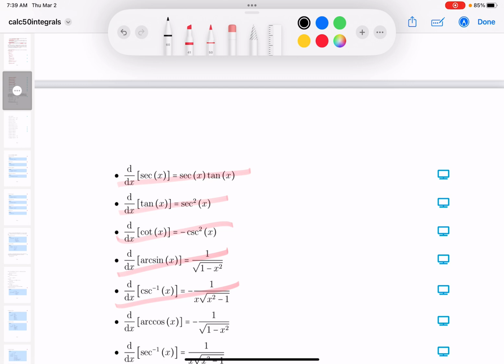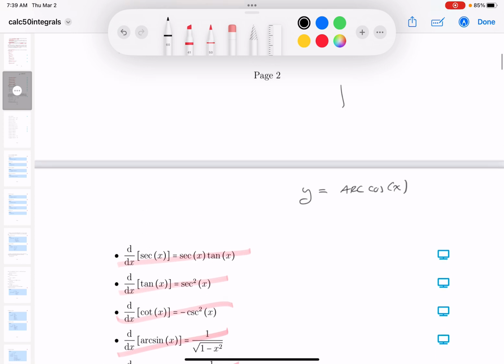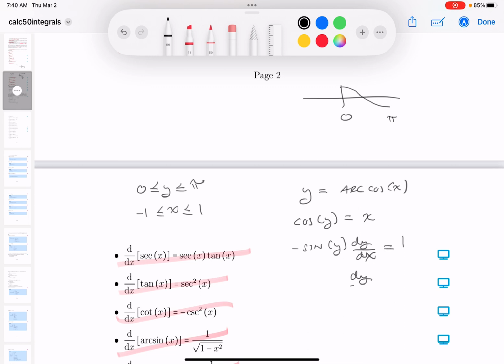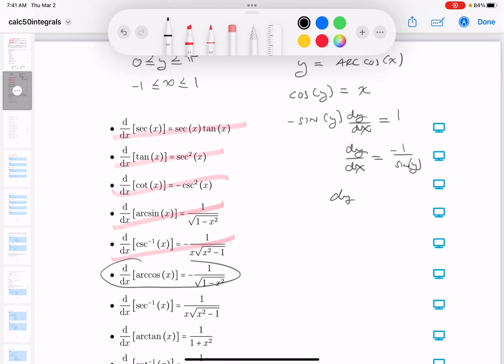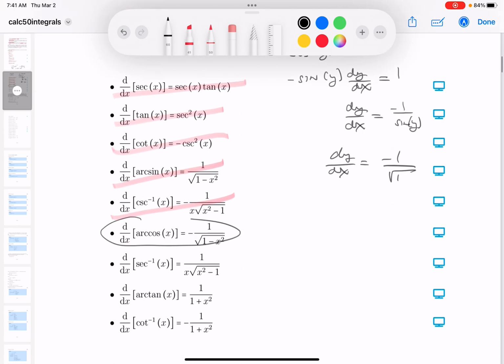mth 122 BPRP l 12